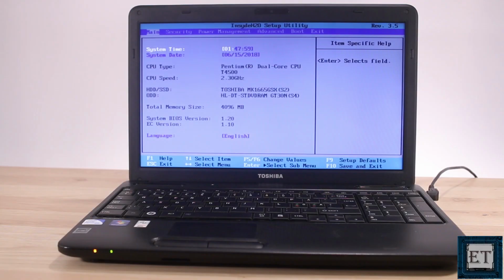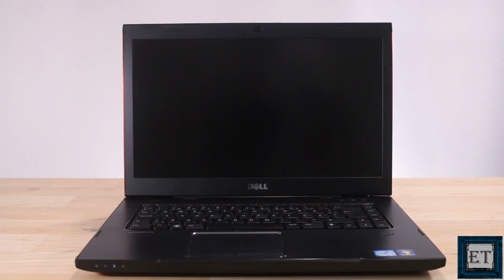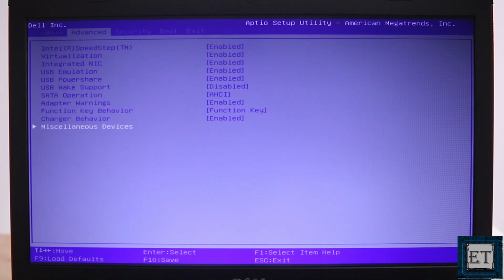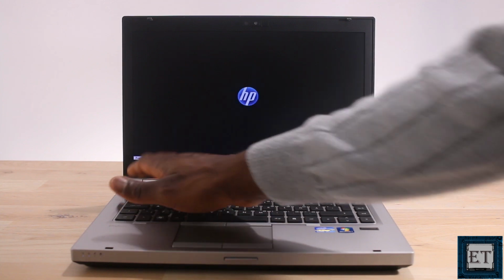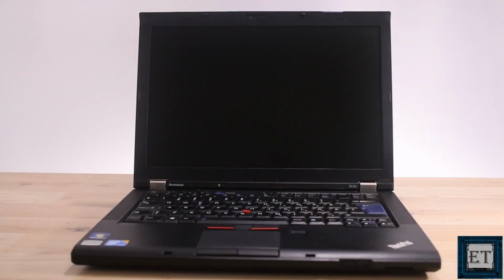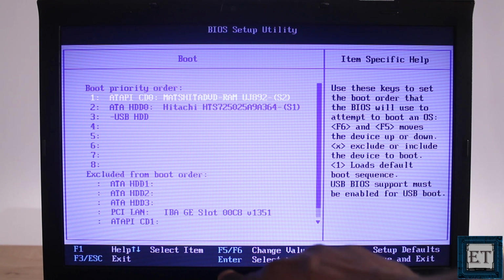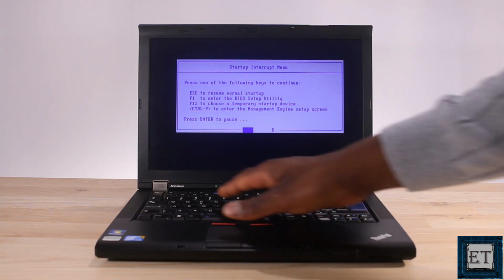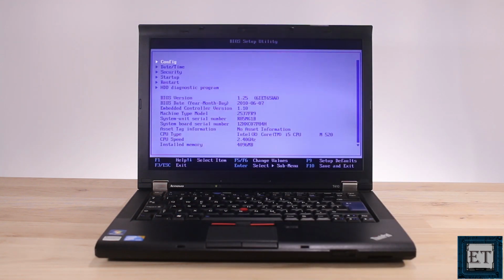How To Open BIOS Settings On Windows (For Different Laptops/PC Models)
► How to Reset Windows 10 Back to Factory Settings Without Installation Disc

In this tutorial, I will be demonstrating different ways to open up the BIOS settings of your computer depending on the brand and model of the computer you’re working with.
Below are the laptops used in this tutorial:

1. Dell Vostro 3550, simply press the power button, and after the initial logo screen, quickly press F2 to get to set-up.

2. HP EliteBook 8460p, press the power button, then press escape key for set up menu. From there press the F10 key to get into BIOS setup.

3. For the older Lenovo Thinkpad series, press the ThinkVantage button, after the power button, then follow with F1 to take you to your BIOS setup page.

4. Asus G75V, press the power button and then the escape key, it will show this list of options, here I will use the down arrow to select the setup option and then hit enter to open it up.

5. Toshiba Satellite, simply press the power button and then follow up with F2 to open up the BIOS settings page.

6. Samsung, the power button followed by the F2 key.

I also showed a series of other laptop brands and the possible keys or combination of keys you need to go into your BIOS settings.
- Acer
- Asus
- Dell
- Toshiba
- eMachines
- Fujitsu
- Hp
- Lenovo
- Samsung

For situations where you’re pressing the right key and yet unable to get into your BIOS, the simple trick to get to your BIOS is to press and hold down the required key or the initial key to get into your BIOS and then press the power button while holding it down. Keep holding it down till you get the beep or till you see your BIOS page.

🎶🎶 𝐁𝐀𝐂𝐊𝐆𝐑𝐎𝐔𝐍𝐃 𝐌𝐔𝐒𝐈𝐂